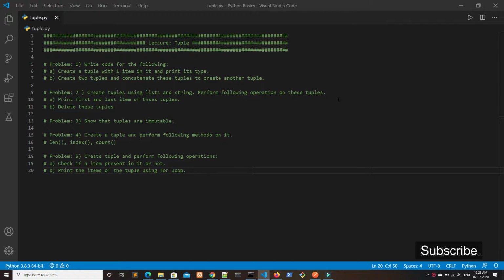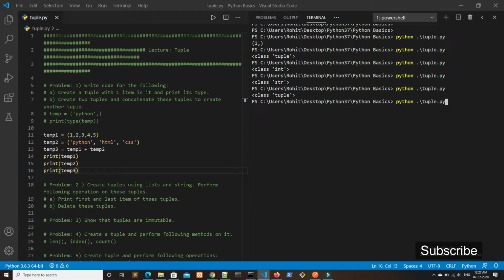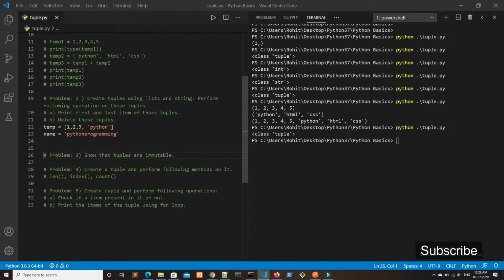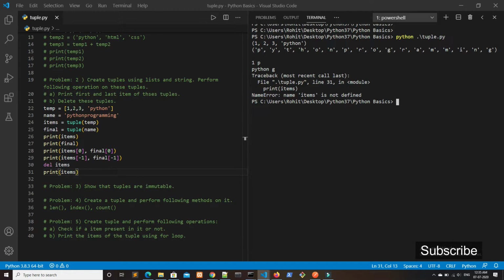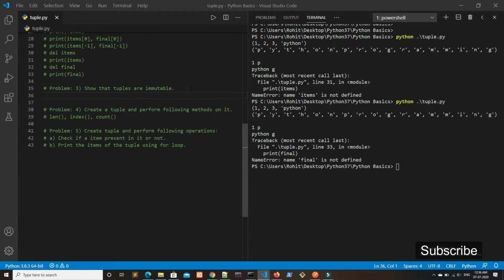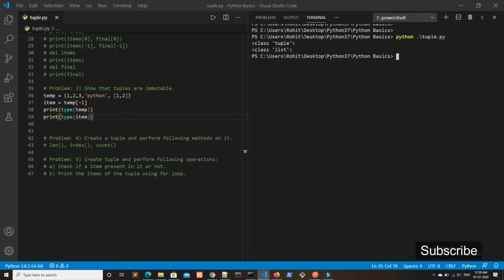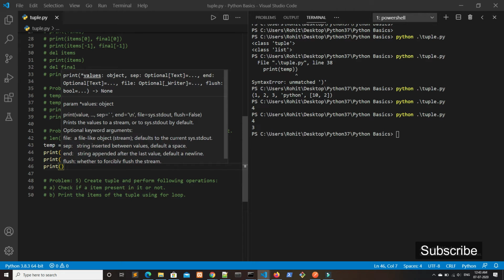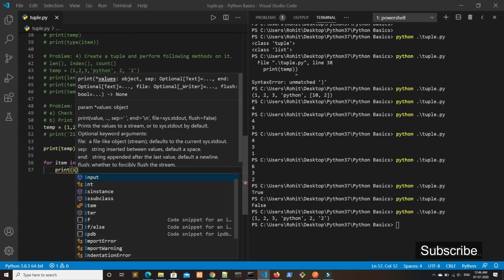Python Basics | Tuples | 5 Python Solved Problems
This video explain the basic concept of Tuple using problems. It contains 5 solved problems in Python to illustrate the concept of Tuples and its properties.

This video is the 6th video of the series Python Basics. The aim of this Python series is to clear the basics concept of python topics by solving problems.